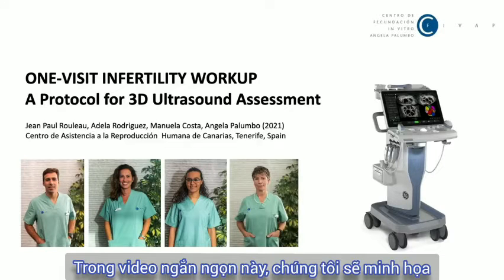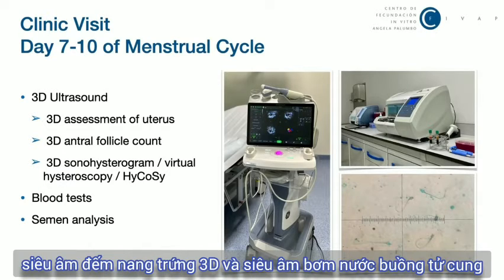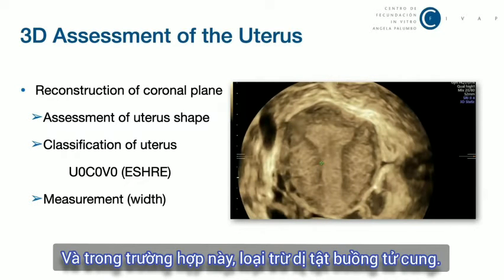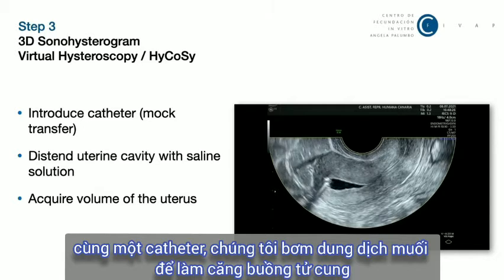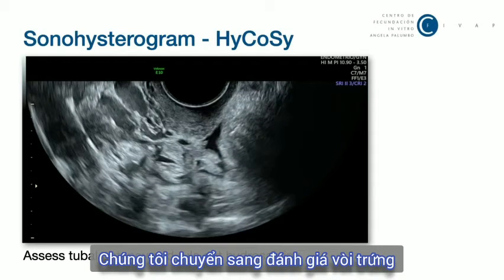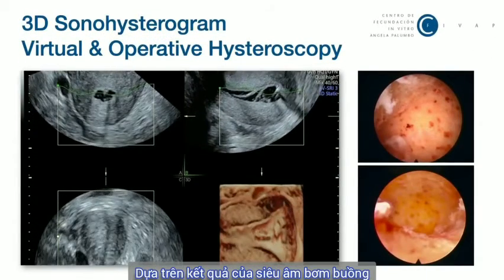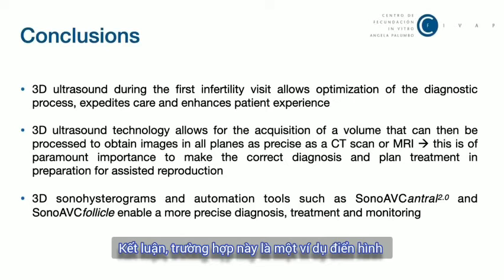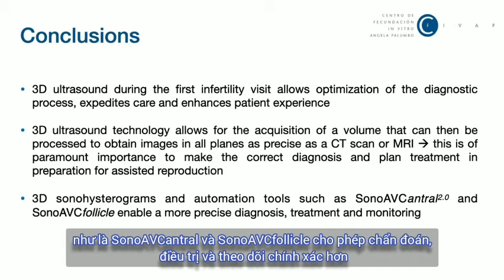Quy trình siêu âm 3D thăm khám trong IVF